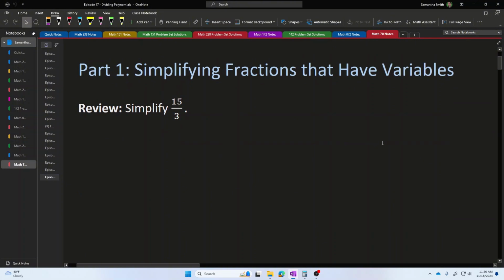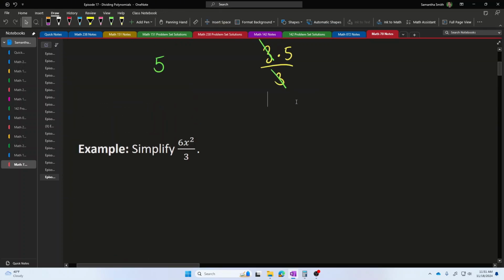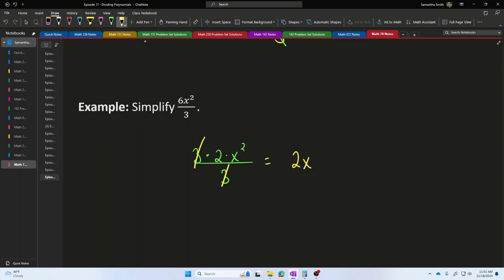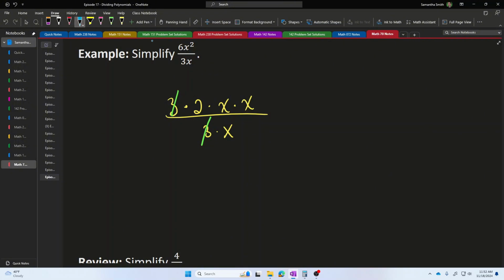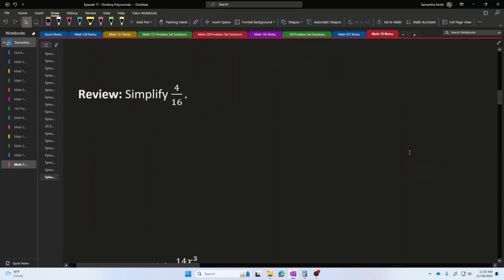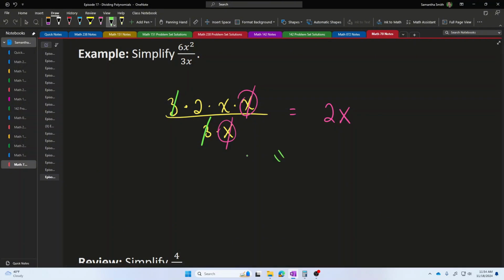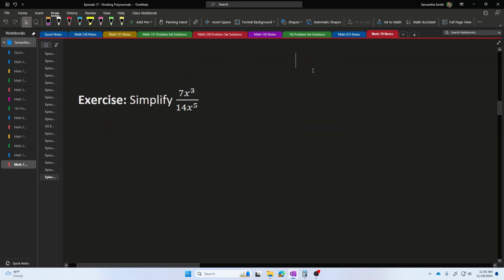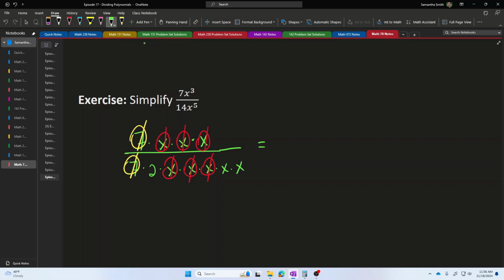Pre-Algebra - E17P01 - Dividing Terms